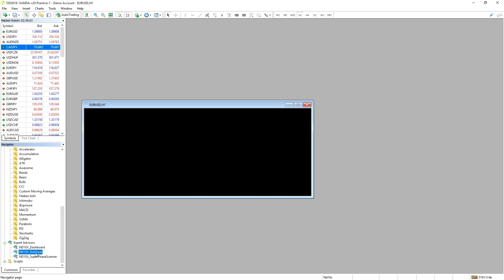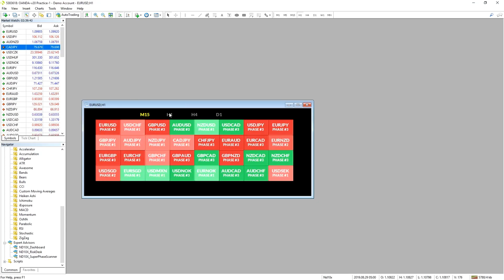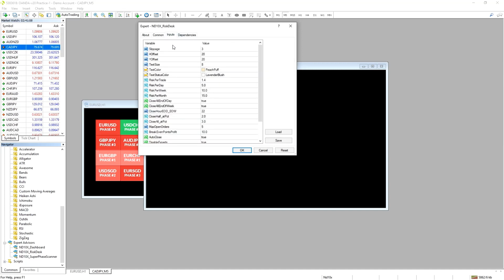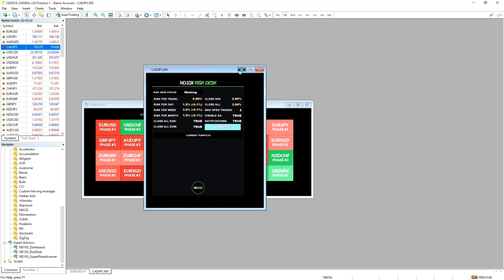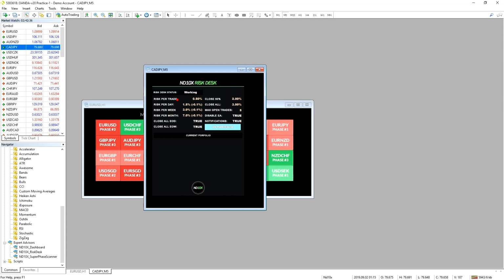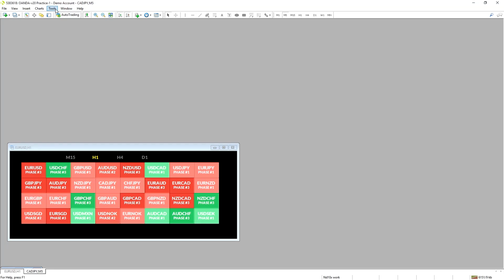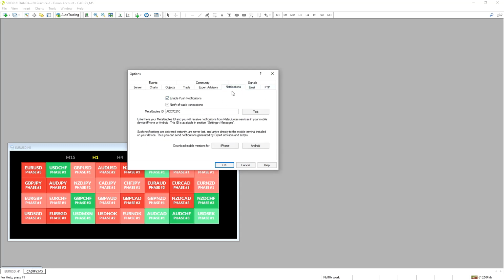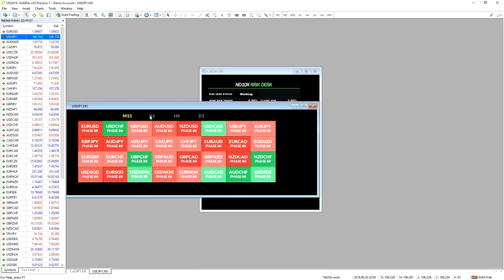Masterclass 3 Vid 3 How To Seup your Metatrader Workspace